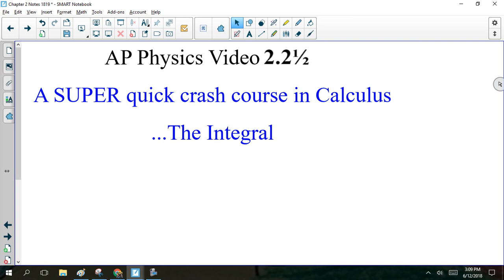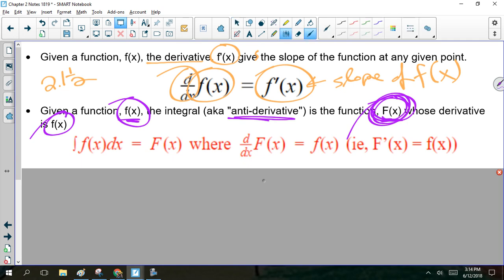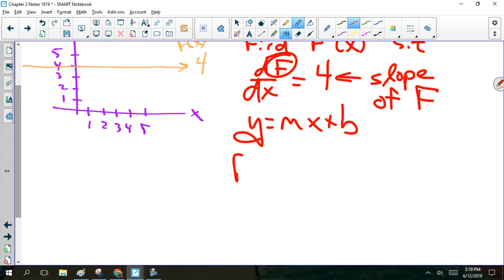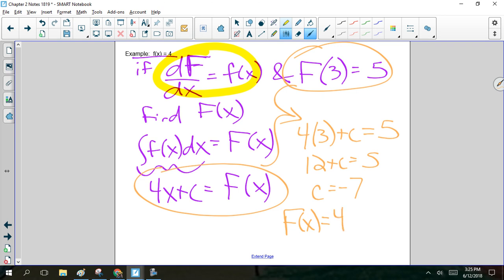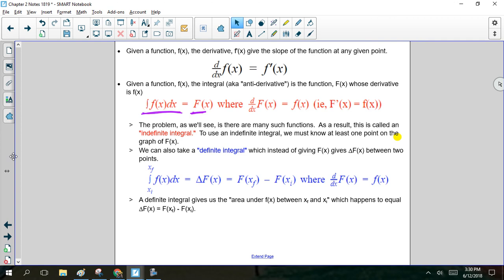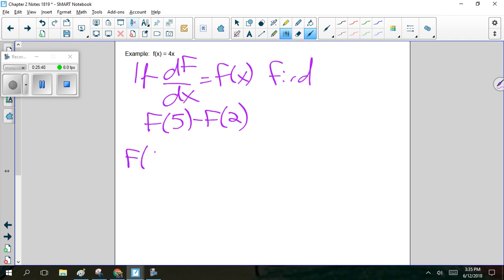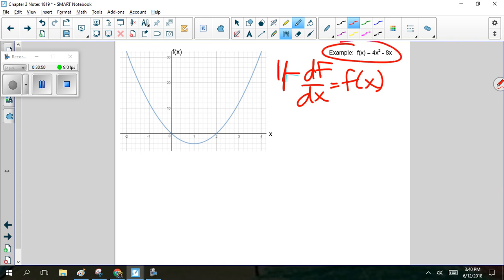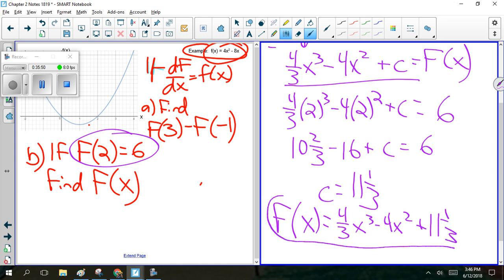AP Physics C Video 2 2 5